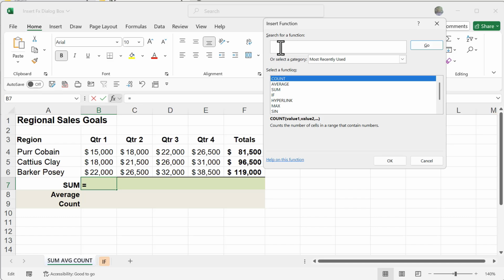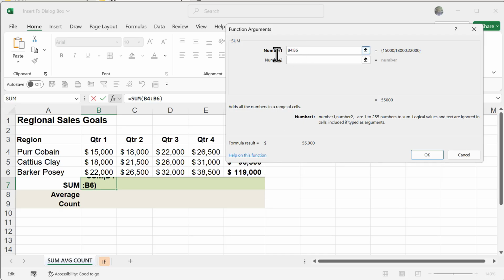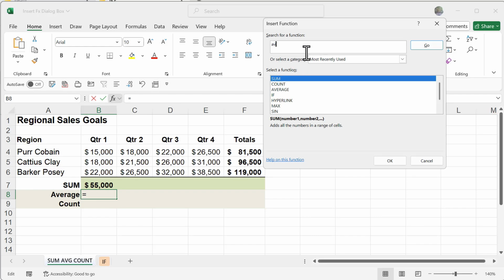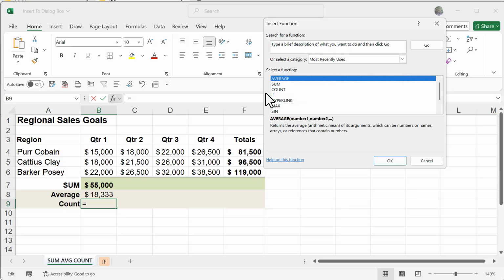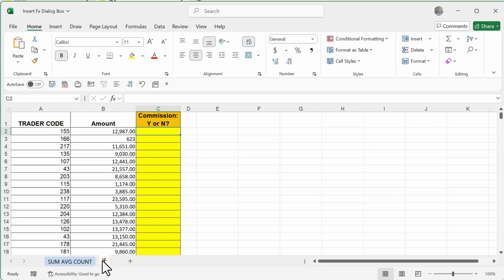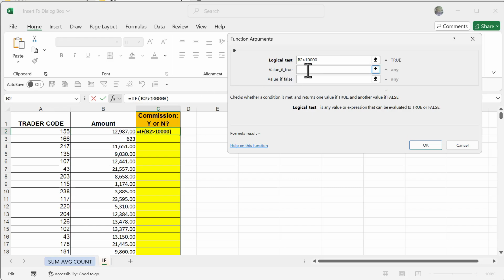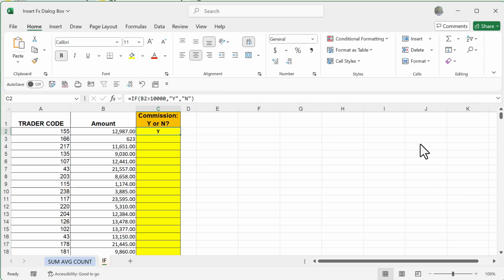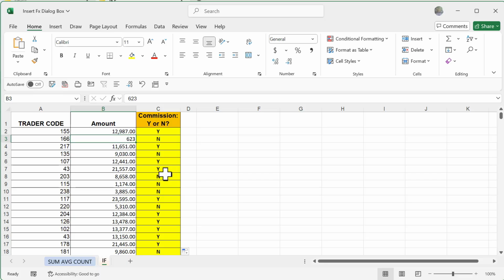How to Use Insert Function Dialog Box in Excel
Discover how to use the Insert Function dialog box in Excel to quickly find and apply the right formulas for your tasks. This tutorial guides you through searching, selecting, and inserting functions with ease, even if you’re new to Excel.